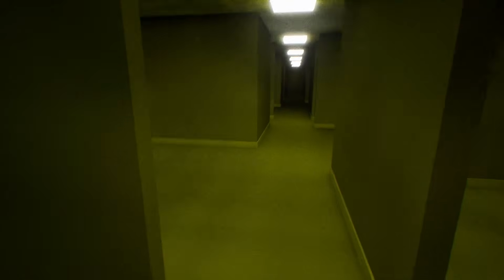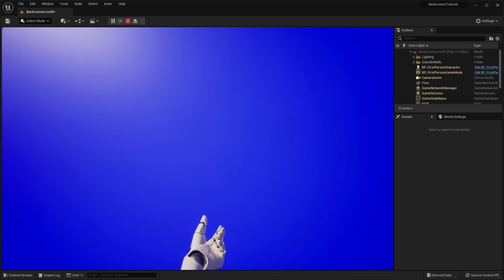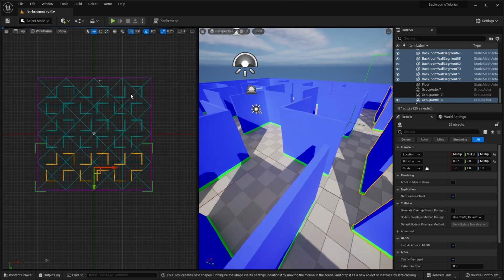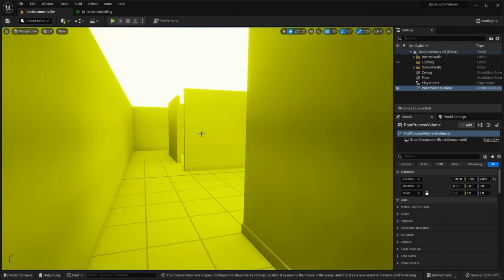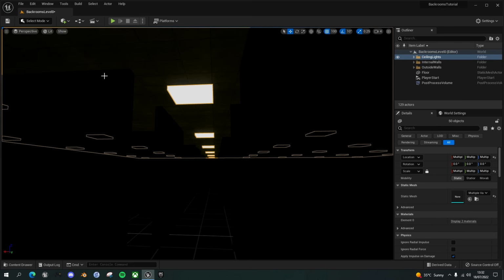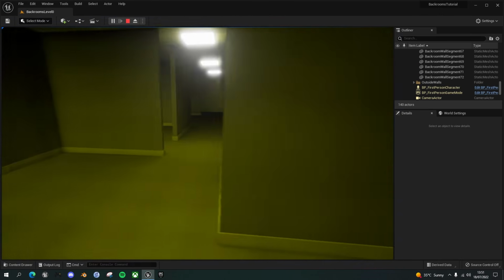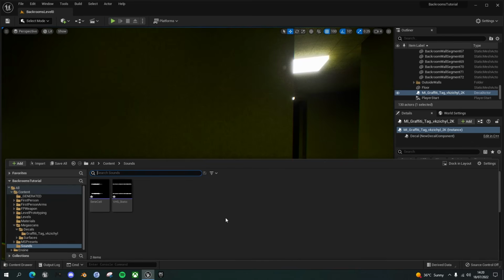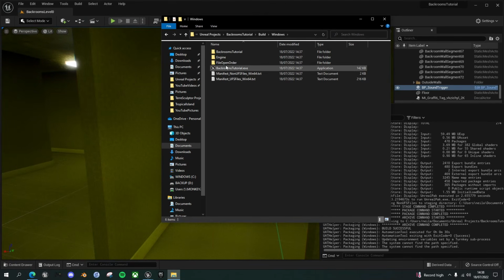Unreal Engine 5: Create a Playable Backrooms Level 0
In this full Unreal Engine 5 tutorial, I will show you how to make a playable first-person Backrooms Level 0 from scratch. I'll cover everything you need to know from  creating the project to packaging it for Windows at the end. And the best part is all of the assets you need are FREE.

To ensure you can package your project for Windows at the end, follow the instructions

00:00:00 - Intro
00:00:48 - Create a New Project
00:04:50 - Create External Walls
00:13:12 - Set up First Person Player
00:19:04 - Create Internal Walls
00:30:57 - Set up Basic Yellow Material
00:37:32 - Create Ceiling with Emission Light
00:51:52 - Create Cube Ceiling Lights
00:58:54 - Create Carpet Material
01:04:53 - Create Wallpaper Material
01:12:12 - Add Grungy Camera FX
01:15:47 - Add Camera Shake
01:19:47 - Add Graffiti
01:24:32 - Create Audio Atmosphere
01:34:56 - Package Game for Windows PC